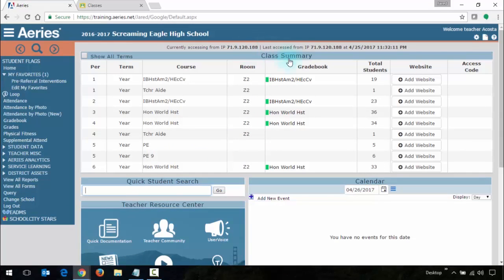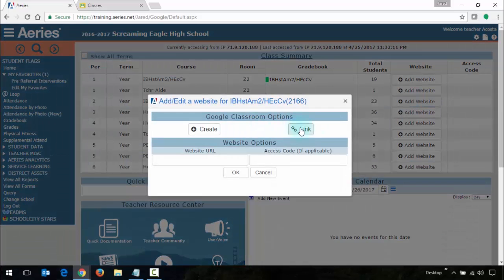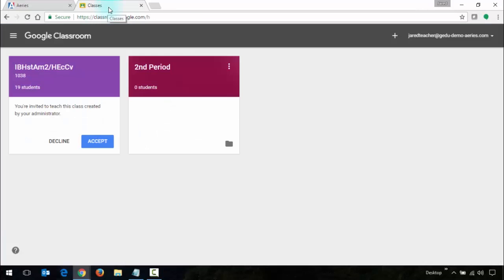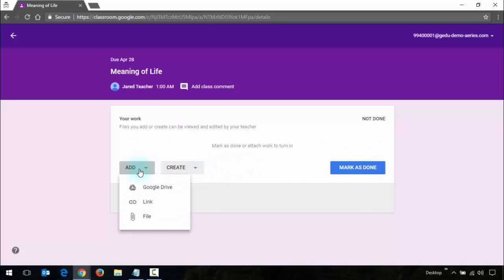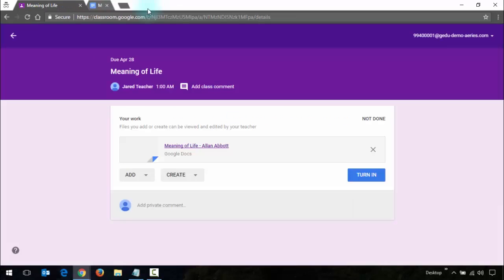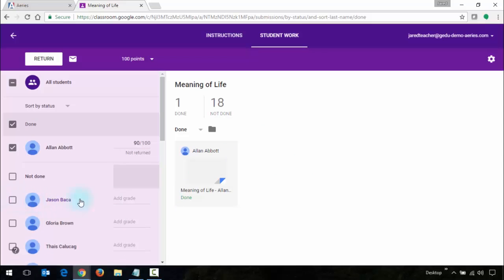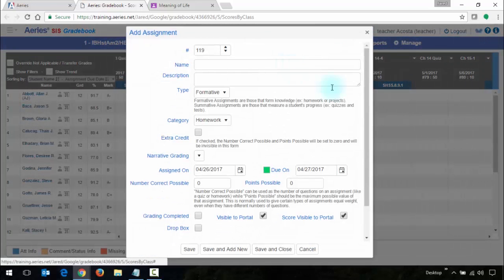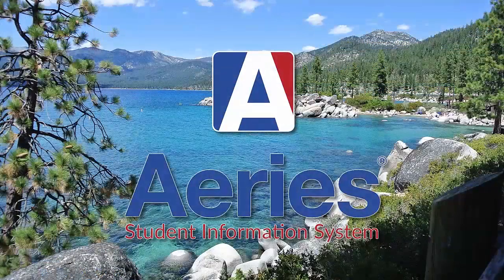Aeries & Google Classroom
In this video we're going to demonstrate how conveniently Aeries can work with Google Classroom.